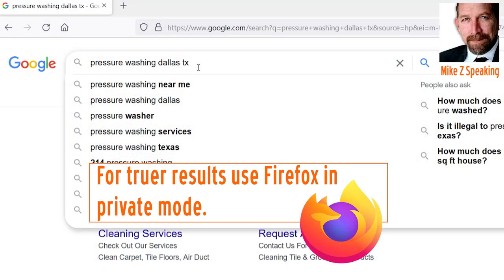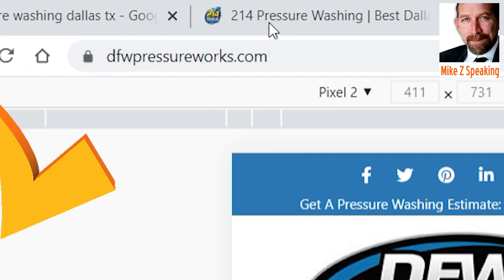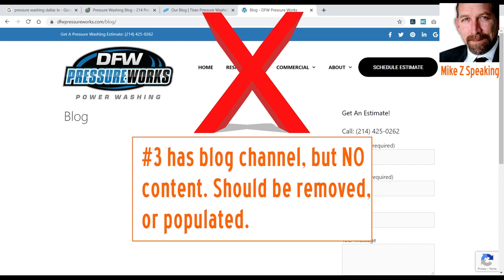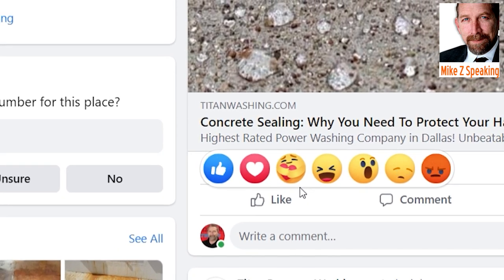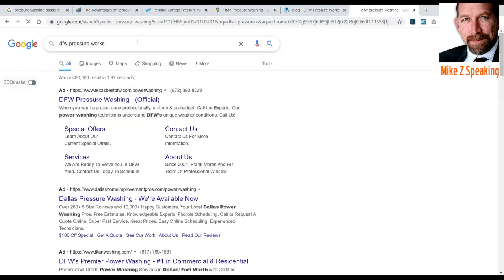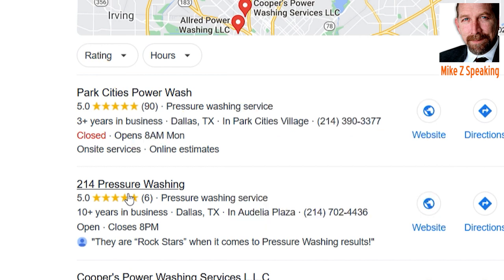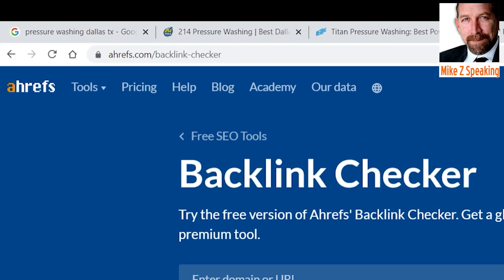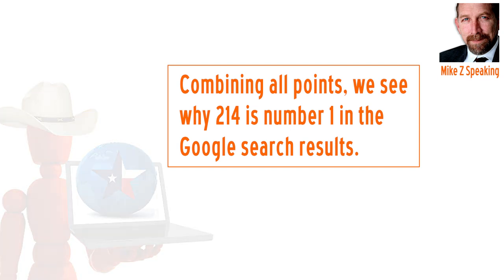Competitor SEO - Pressure Washing Dallas TX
Mike Zittel takes use through the steps of conducting a basic seo audit of competitors for the search phrase "pressure washing Dallas TX".  The technique and key points discovered can be used for conducting your own local SEO audit of your competitors.